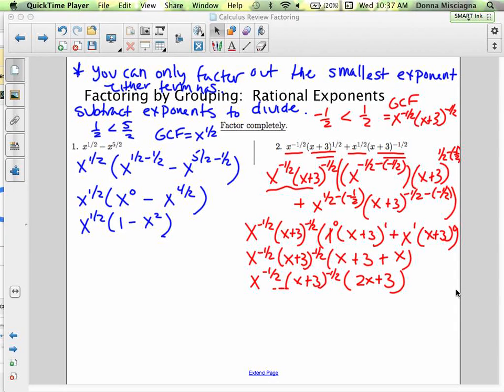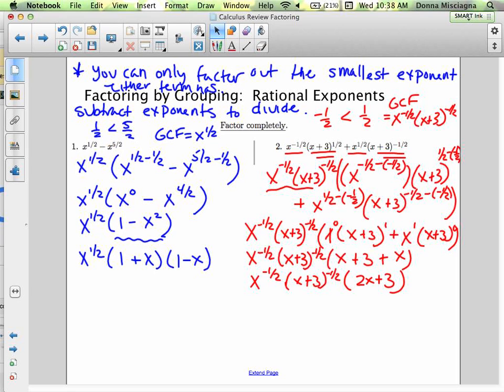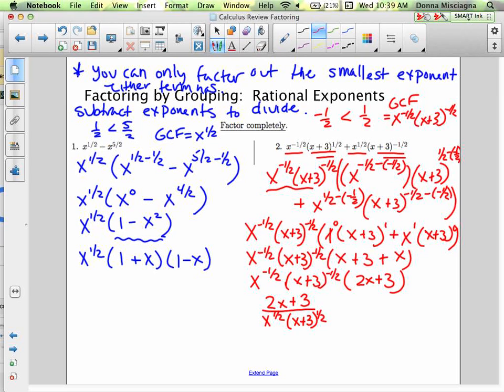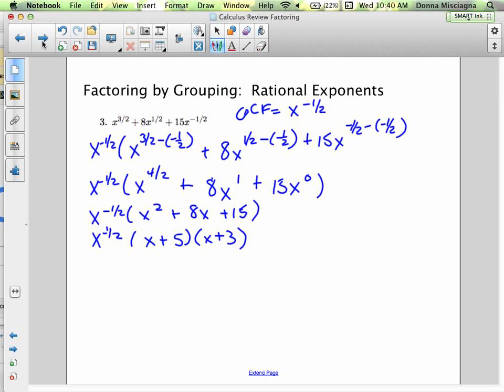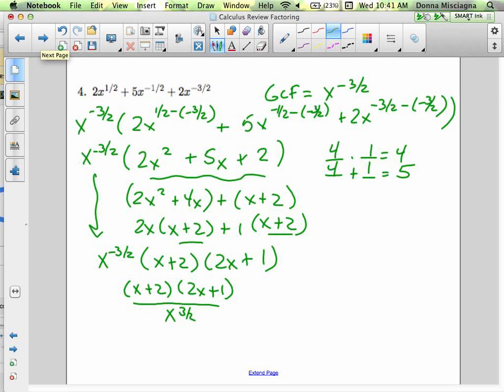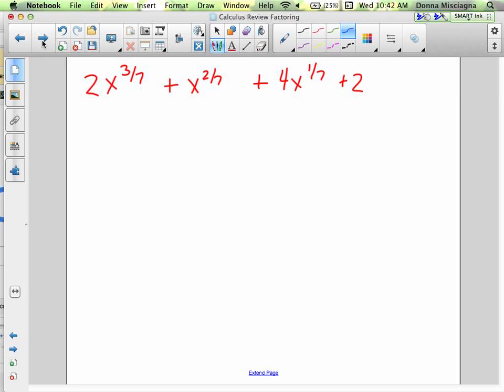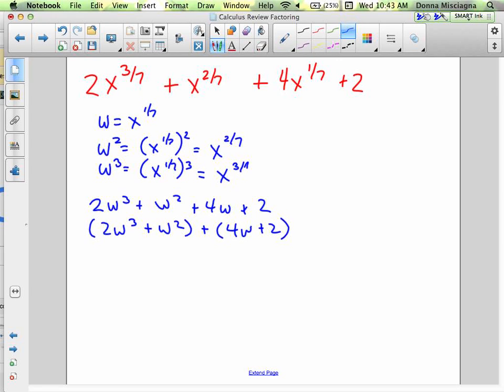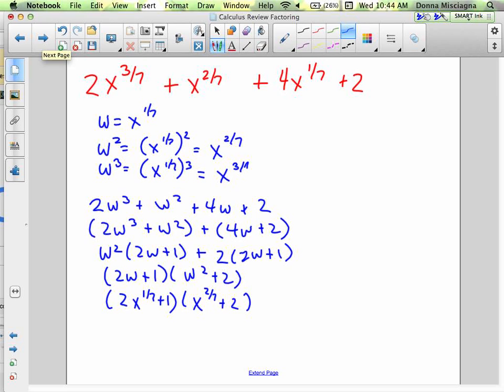Factoring Finale Broadband